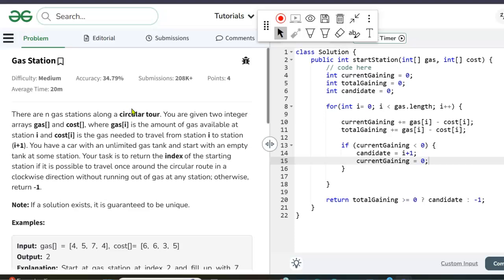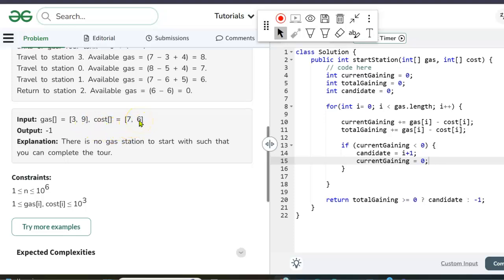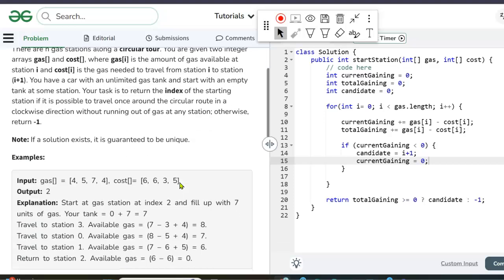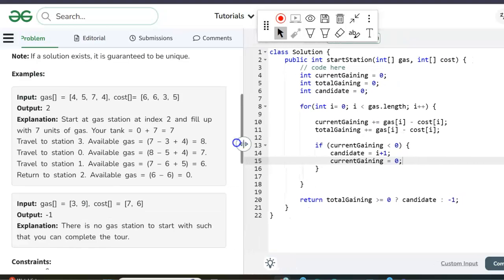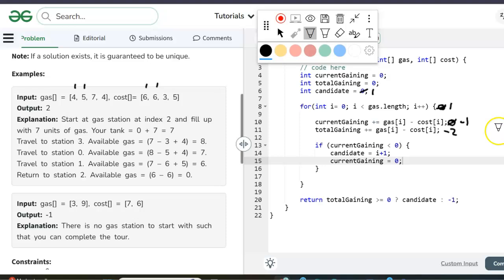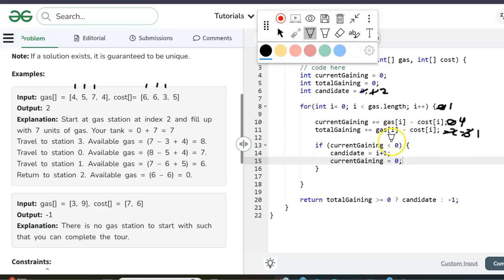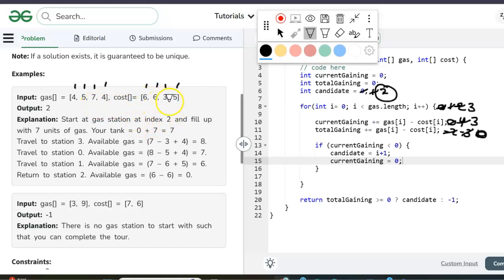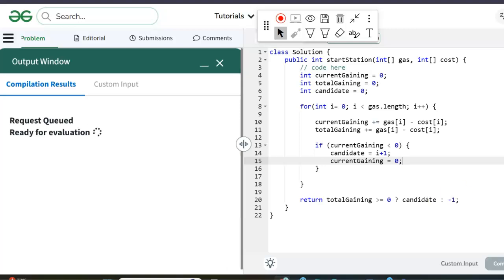Gas Station - Zoho, Flipkart, Morgan Stanley, Amazon, Microsoft, FactSet, Google